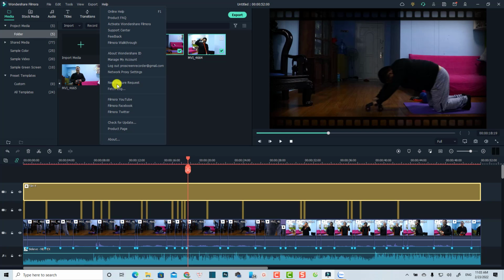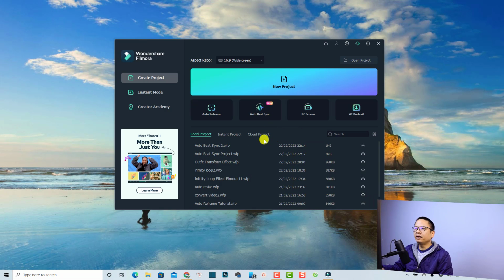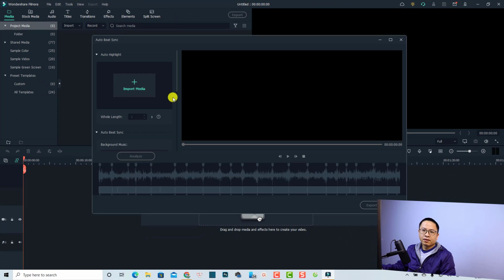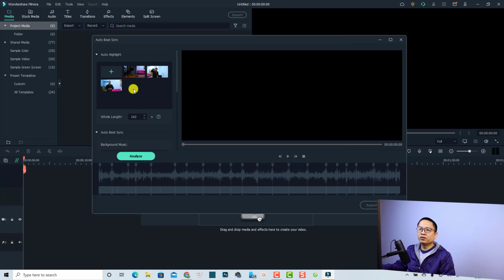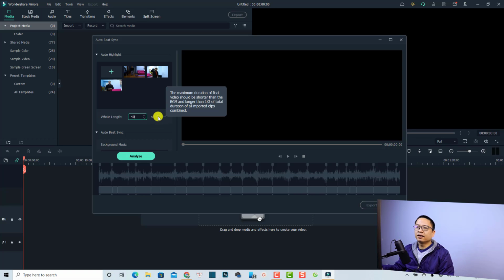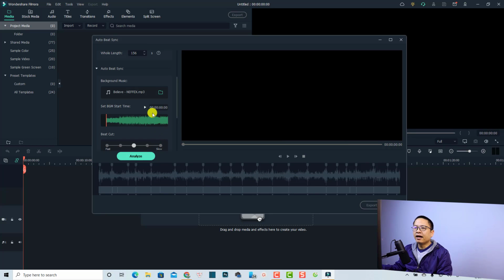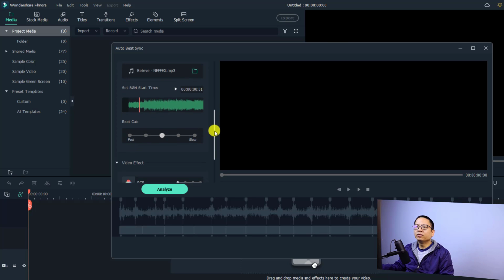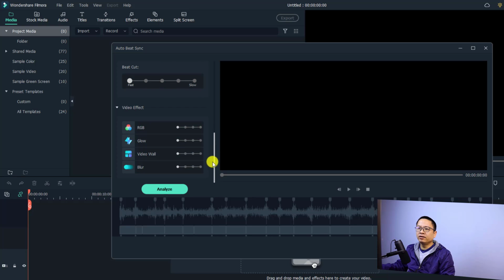How to Make Montage Video in Filmora | Wondershare Filmora 11 Auto Beat Sync Tutorial For Beginners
This tutorial shows you how to create a montage video with Filmora, or how to use the auto beat sync option in Wondershare Filmora 11.

MY VIDEO EDITING SOFTWARE – Filmora 11